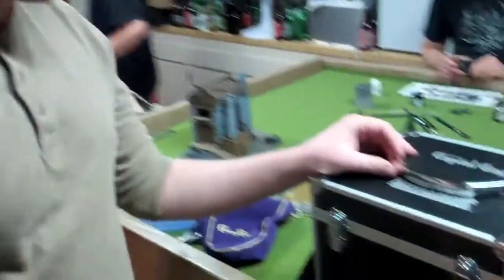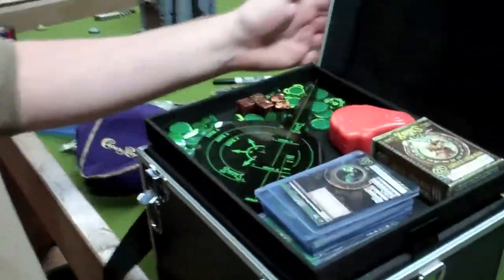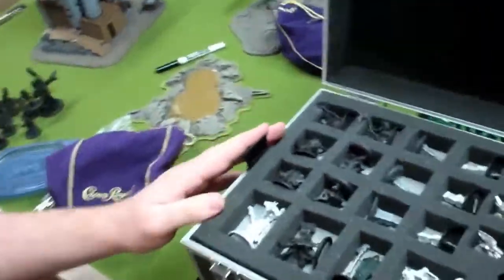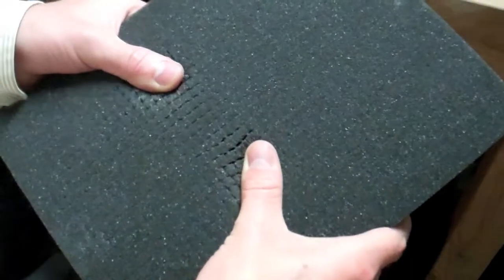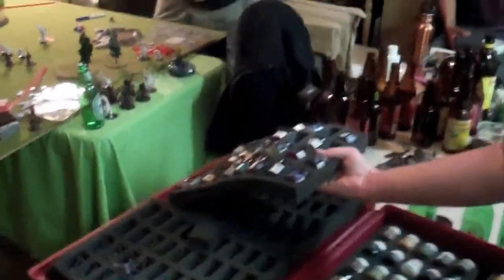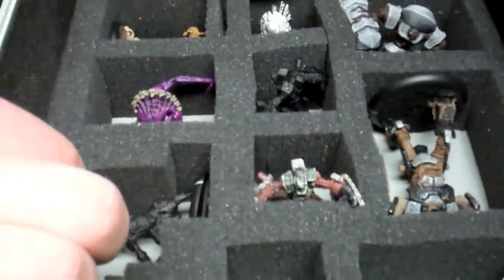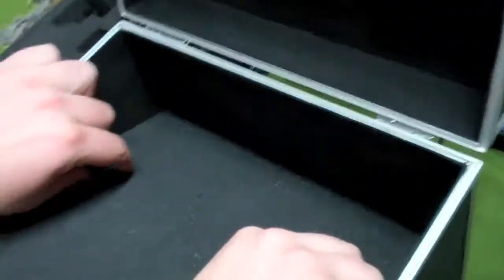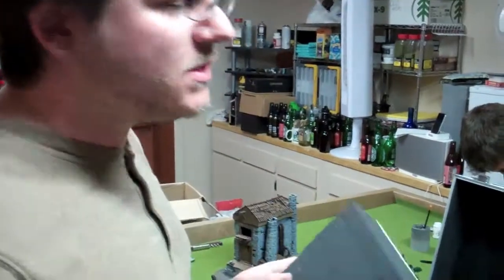Santa Barbara Wargaming: Battle Hive Case Review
A bunch of the members picked up this awesome Battle Hive case. There was such a good reaction from the group that we decide to put up a review of this nifty caring case. Enjoy!